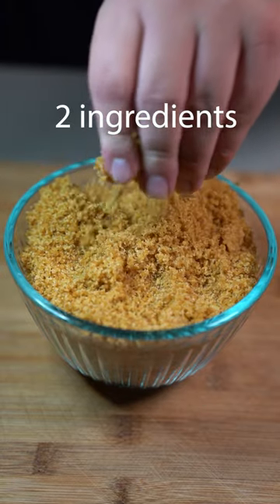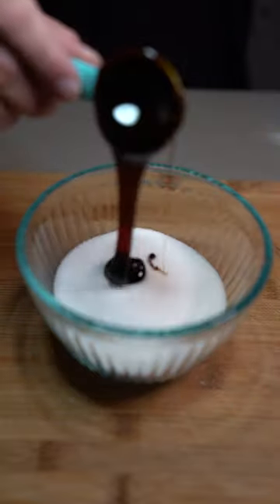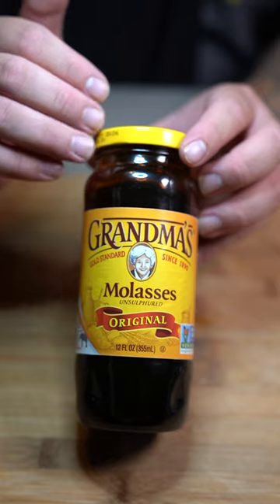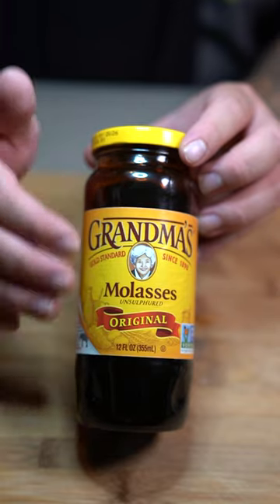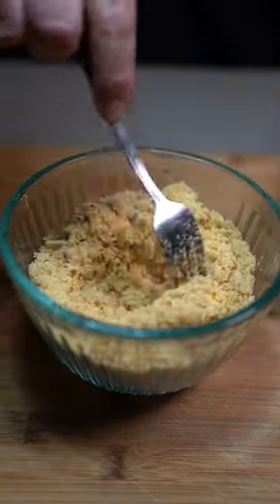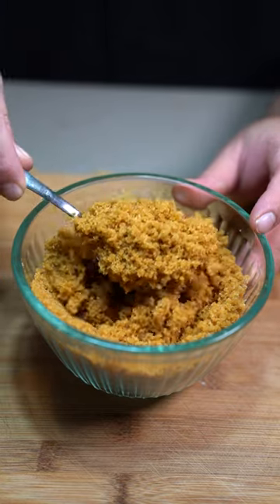Homemade Brown Sugar (2 ingredients)